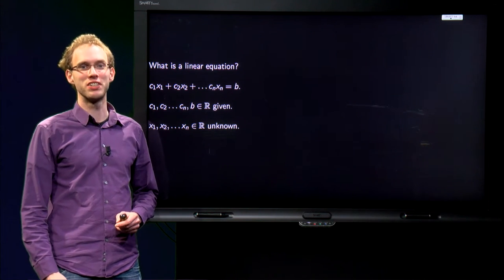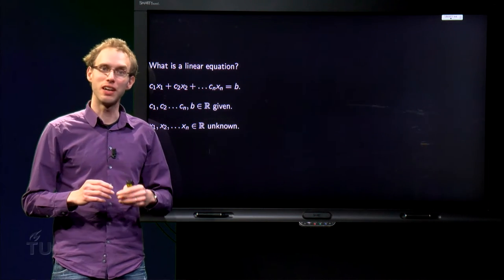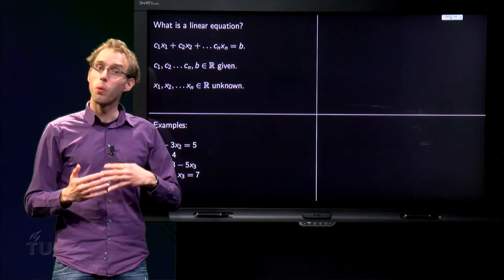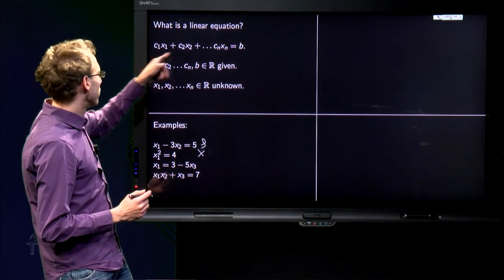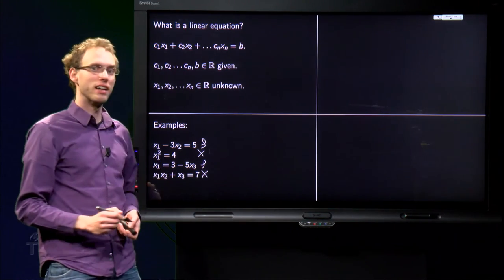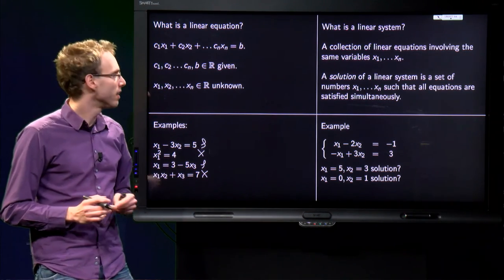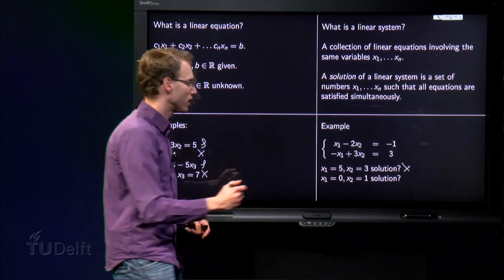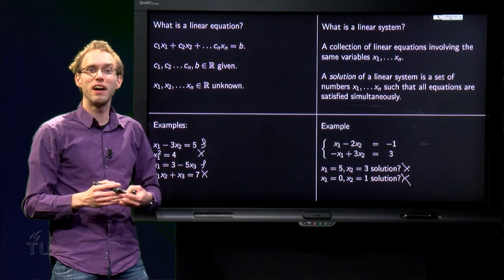What is a linear system?